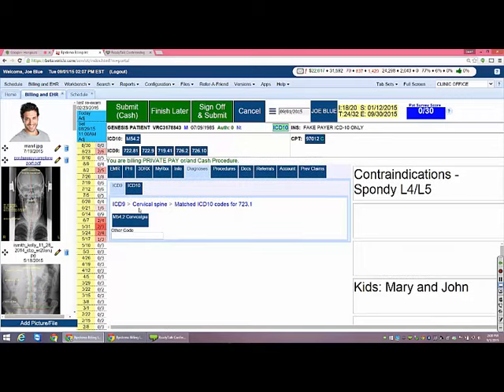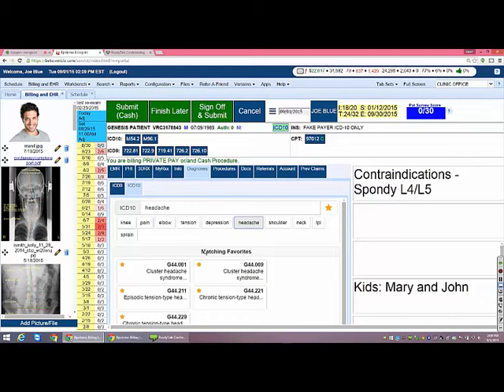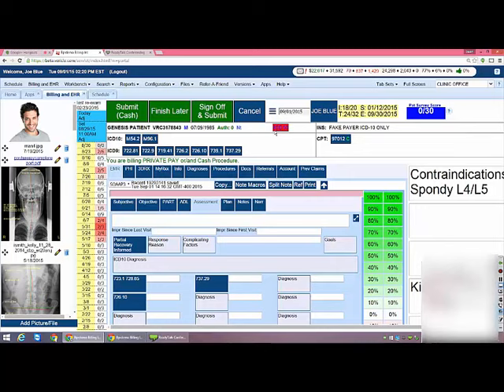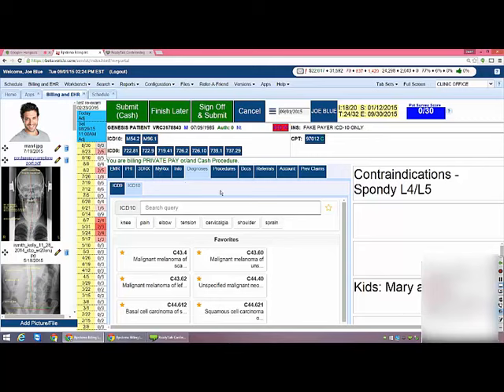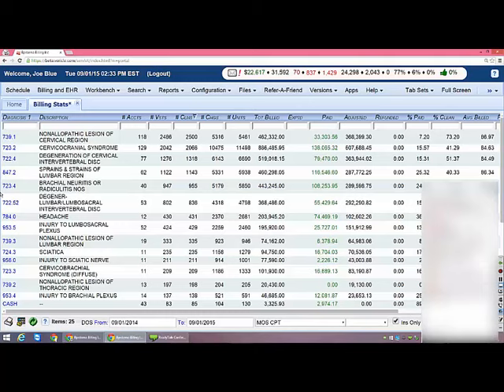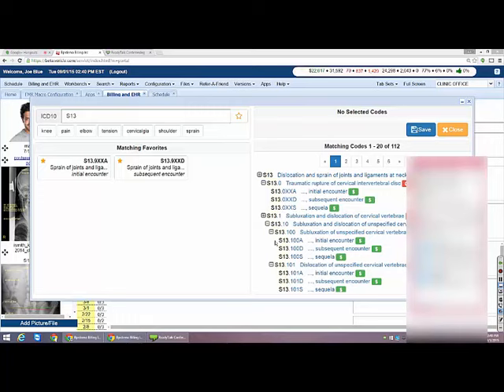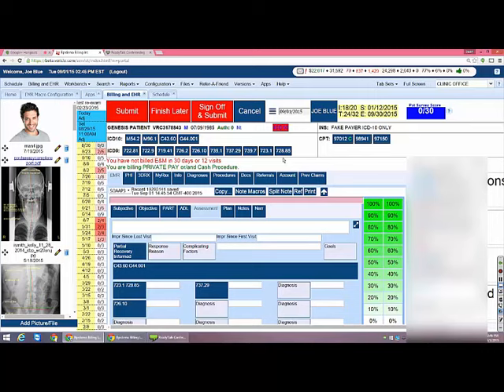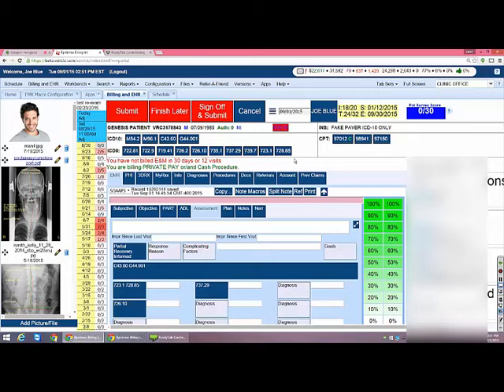ICD 10 Community Hangout